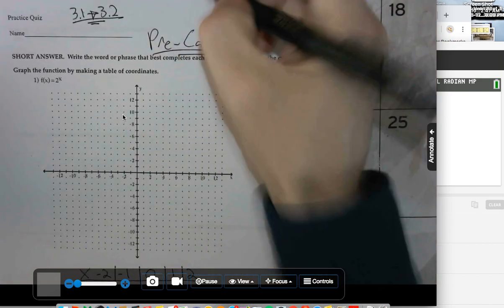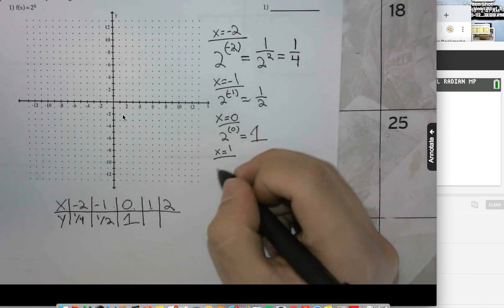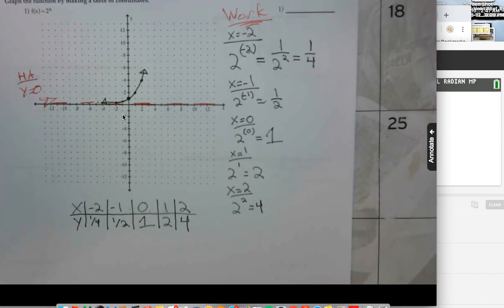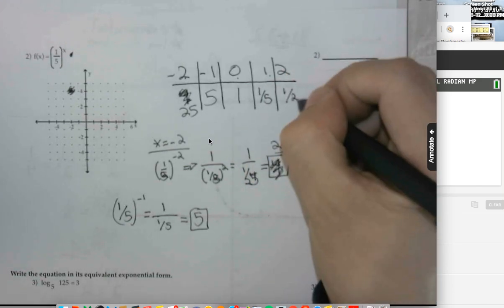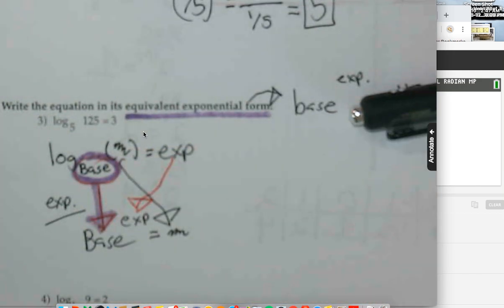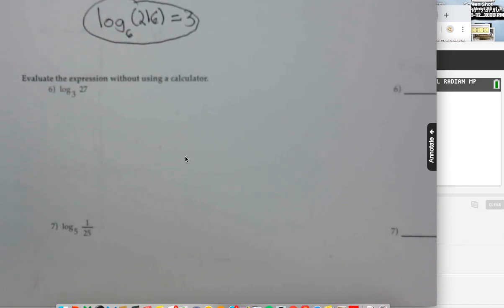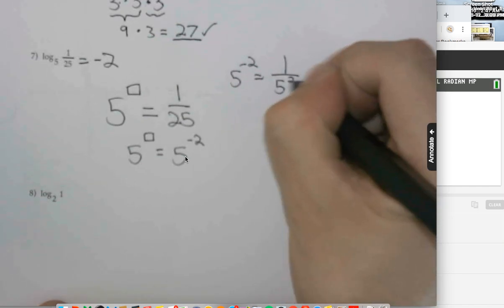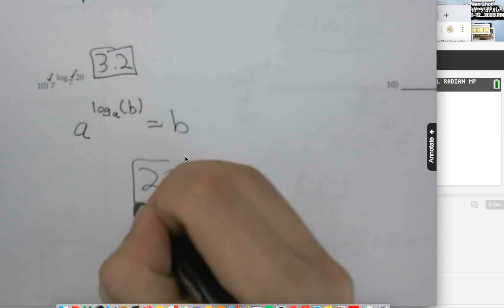Pre-Calc 3.1-3.2 Practice Quiz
Exponential functions and logarithmic functions.